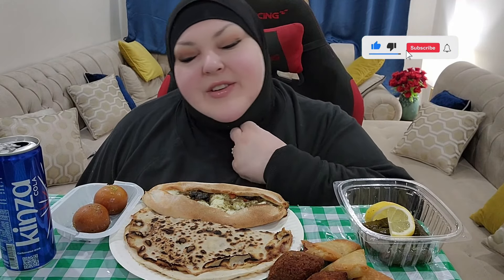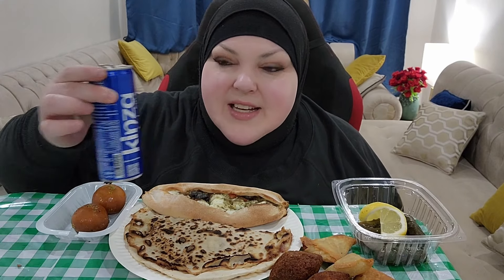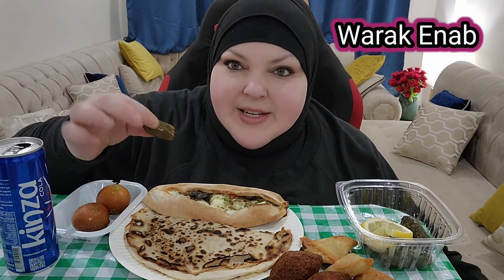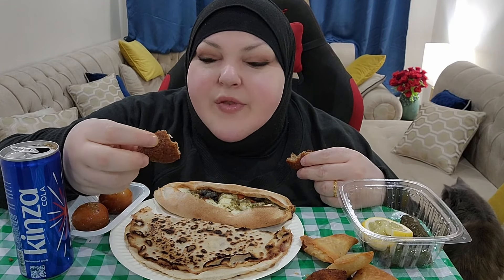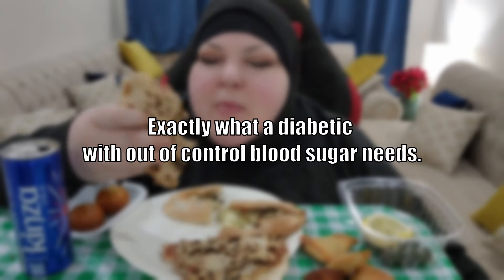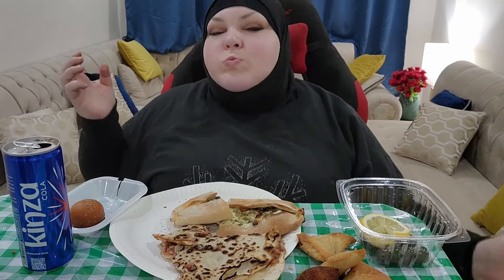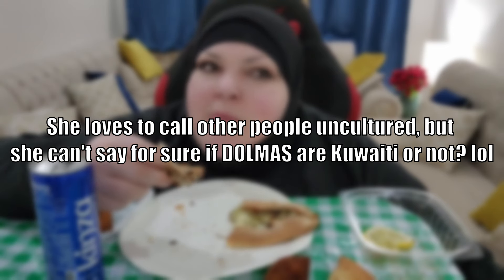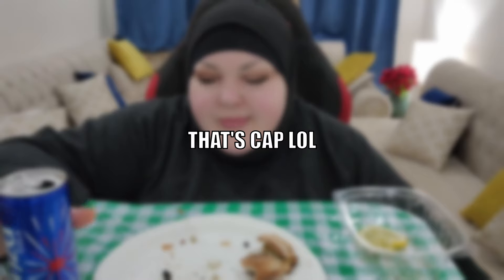Foodie Beauty's OUT OF CONTROL Middle Eastern Mukbang!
The "b word" monster is back guise